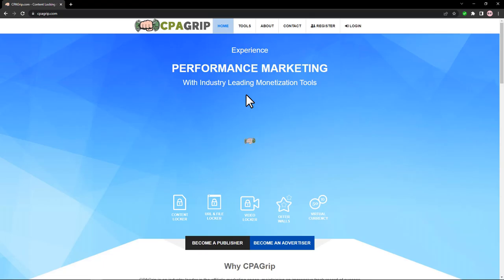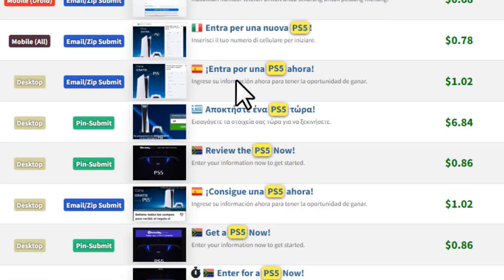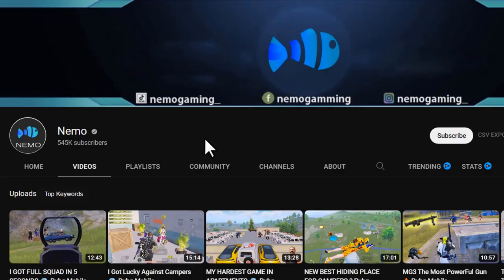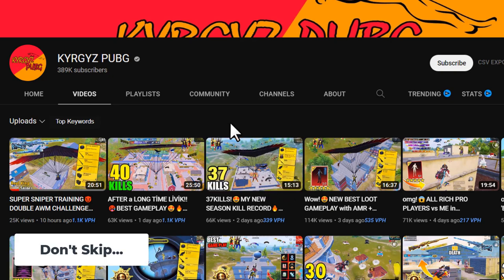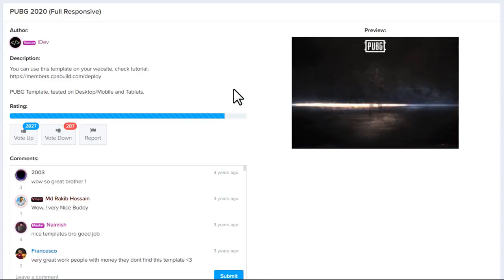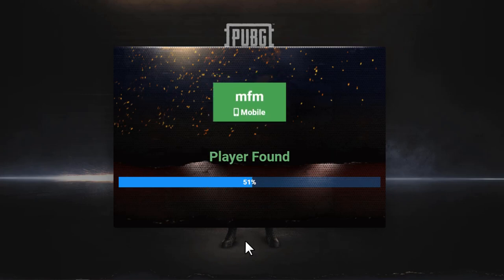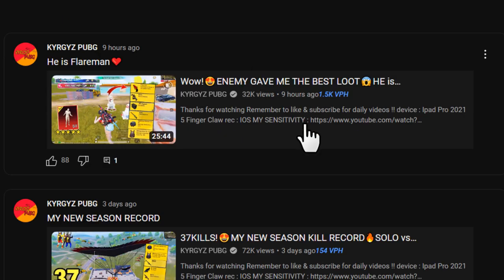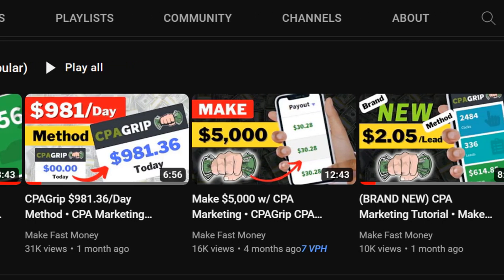Make $500/Day Playing PUBG 🎮 • CPA Marketing Tutorial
In today's video, I'm gonna be showing you how you can make money with CPA marketing by playing the PUBG game on your PC or Phone. You don't have to have any advanced knowledge to start making money with CPA marketing. You'll learn how to make money with CPAGrip network, and you'll how to make money with CPABuild network. So make sure to watch this entire video without skipping any parts. And don't forget to drop a big Like 👍 to this video.